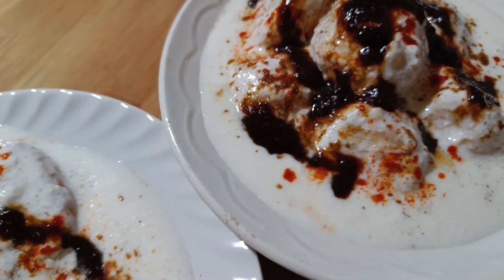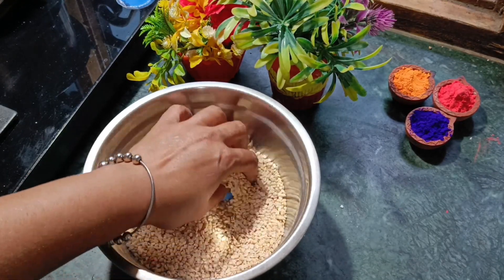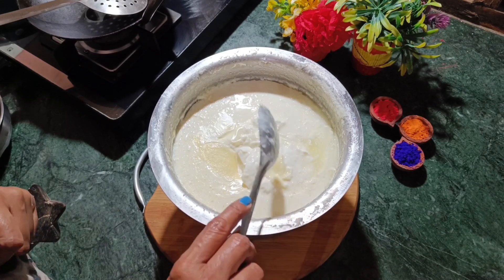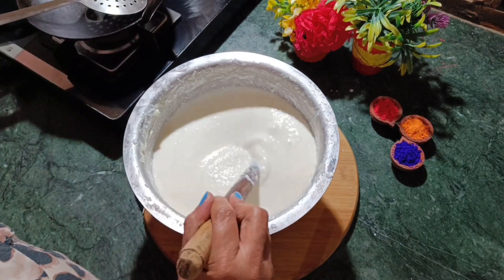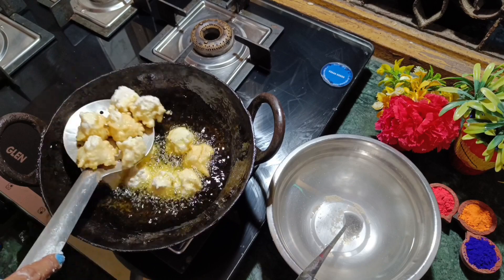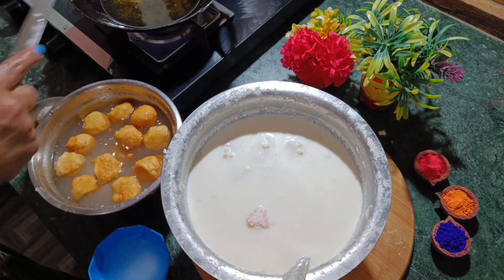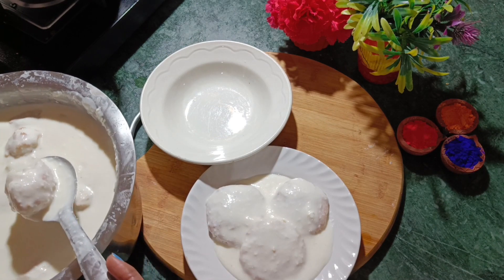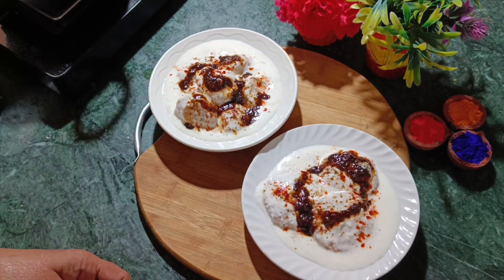आसानी से घर पे बनाए रूई जैसे मुलायम दही बड़े || Easy Dahi vada recipe at home